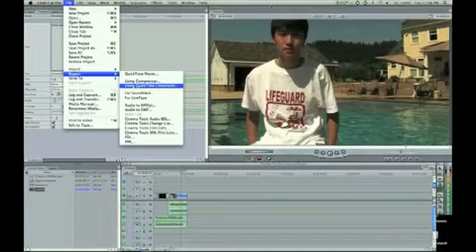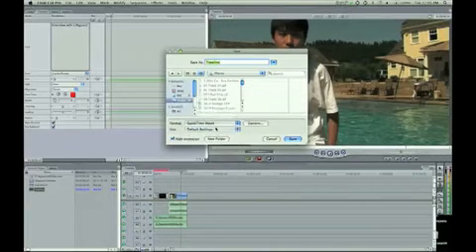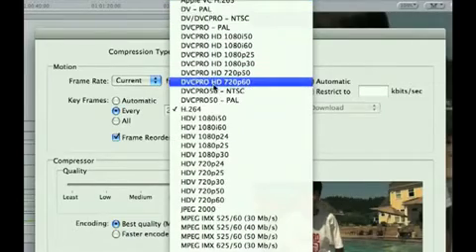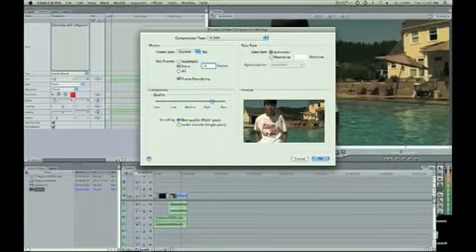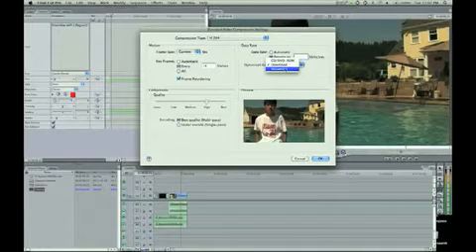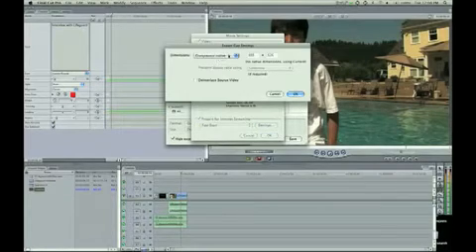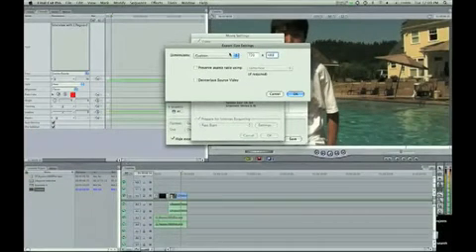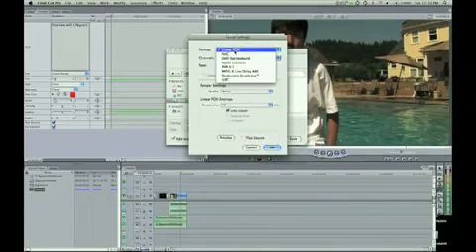Best Export Settings for Final Cut?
Wondering what the best export settings are for Final Cut Pro?